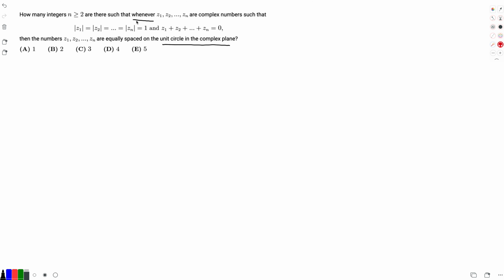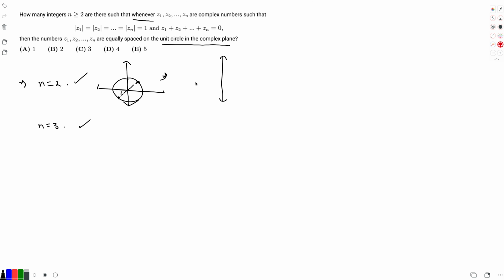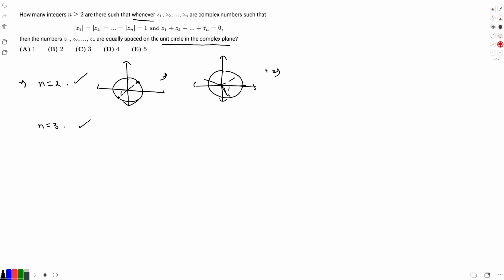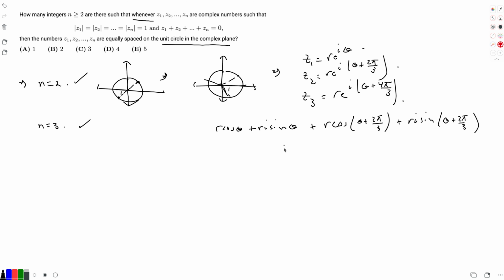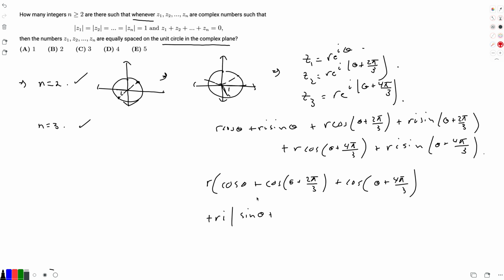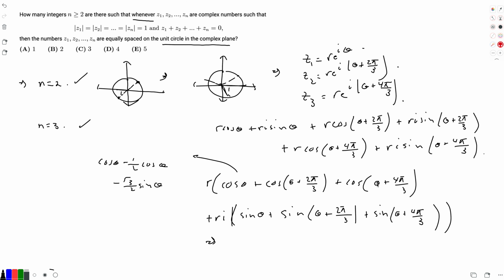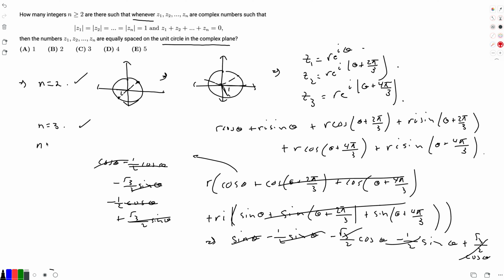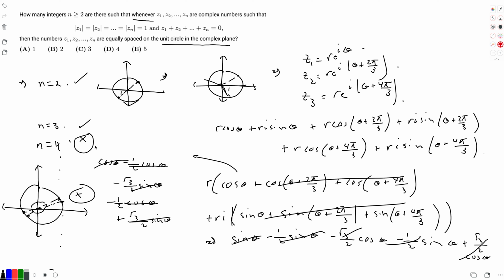2020 AMC 12B problem 23